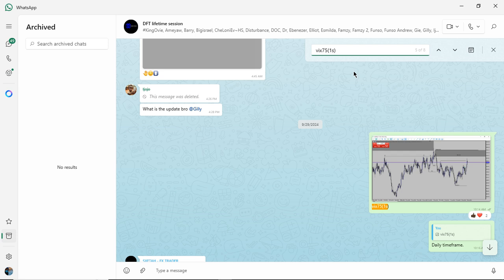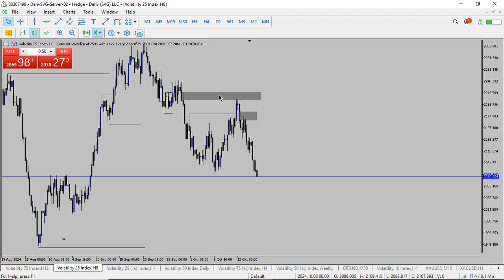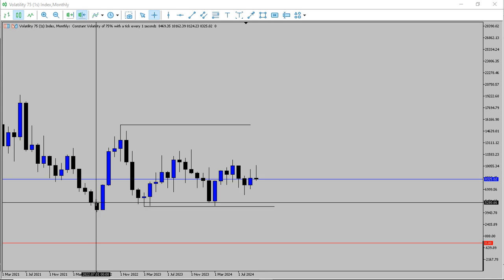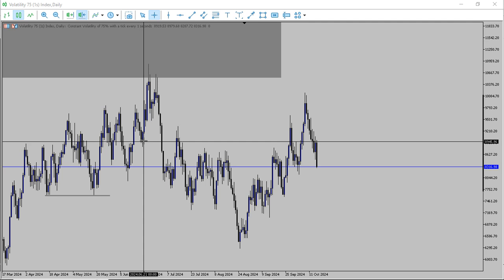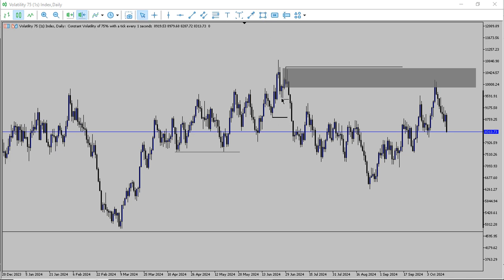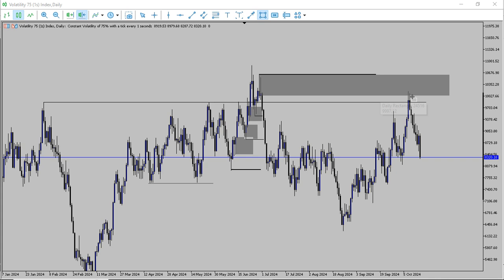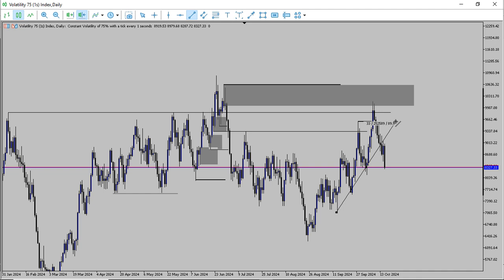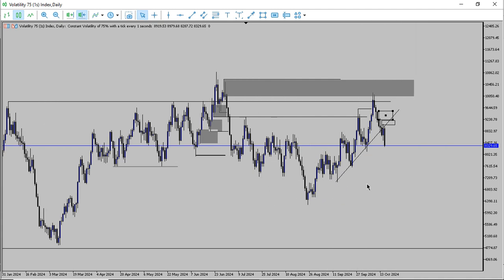VIX75(1S) breakdown analysis October 2024